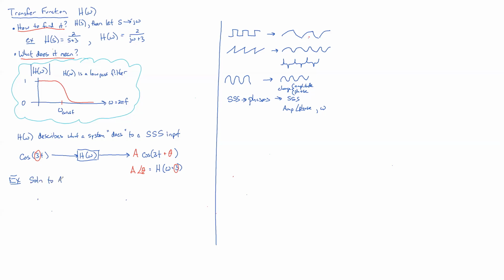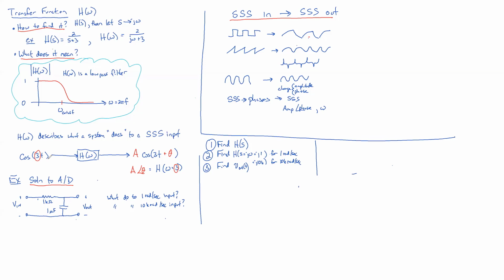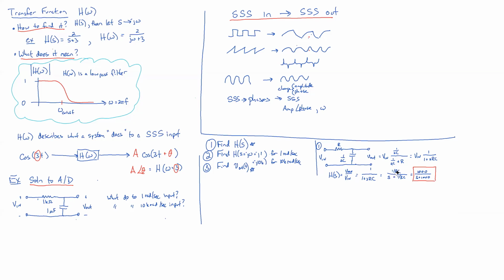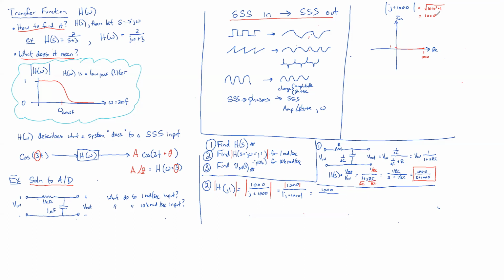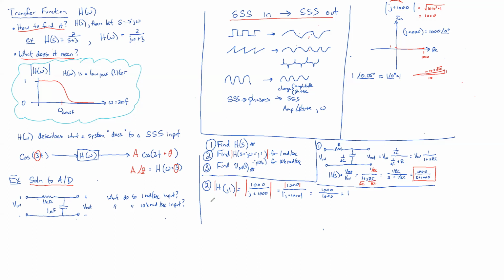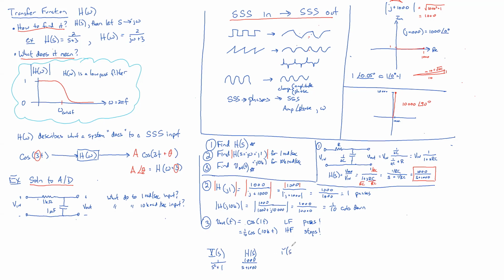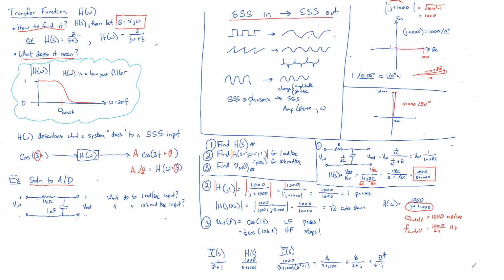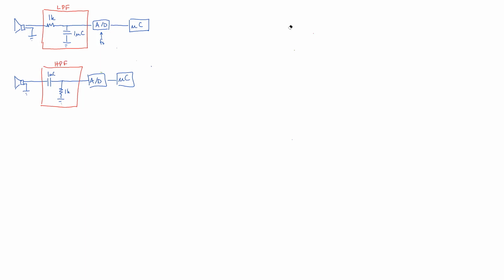EE230 - 11 Frequency Response - 04 Example